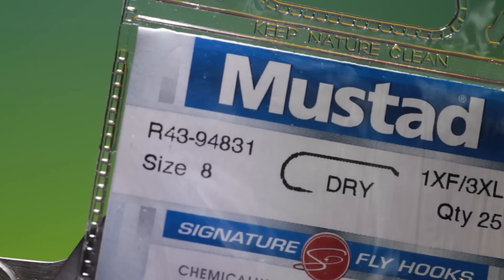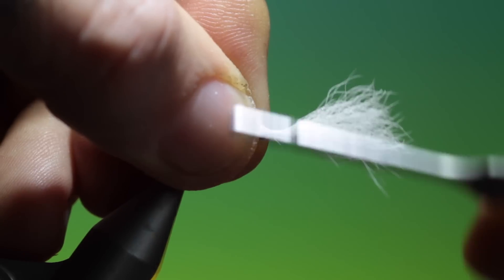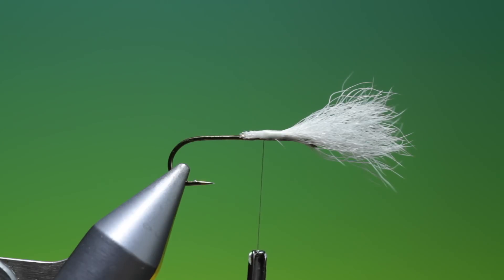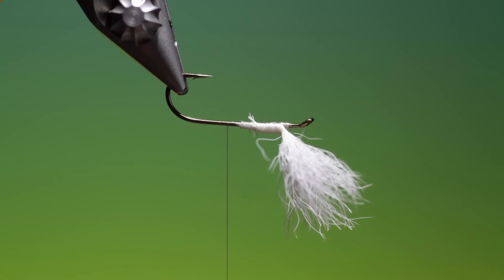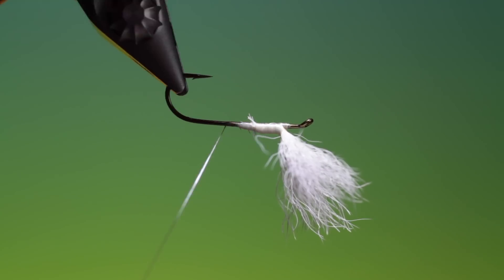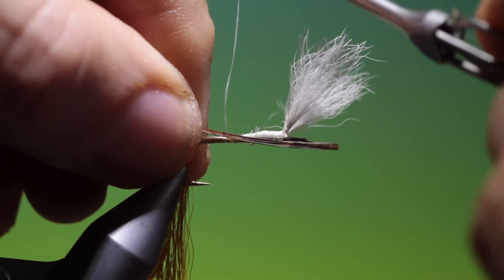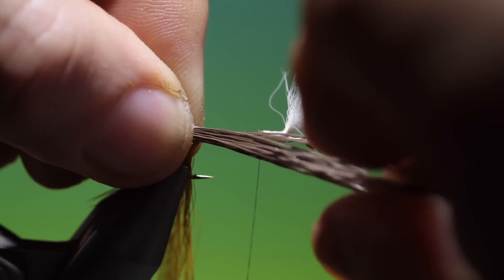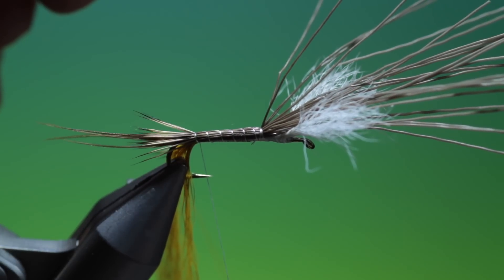Tying a Troutsman Hex Variant with Barry Ord Clarke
A variant of a  large American Hex mayfly pattern that has a couple of unusual techniques that can be easily adapted for tying Danica and Vulgata patterns.